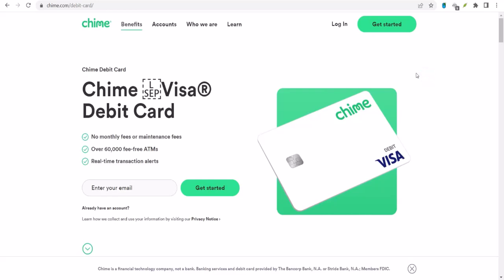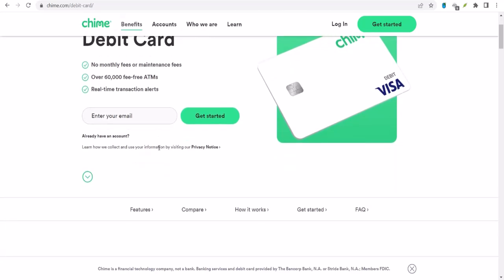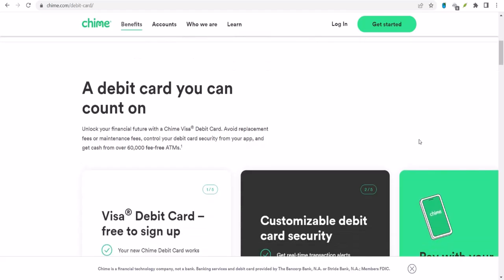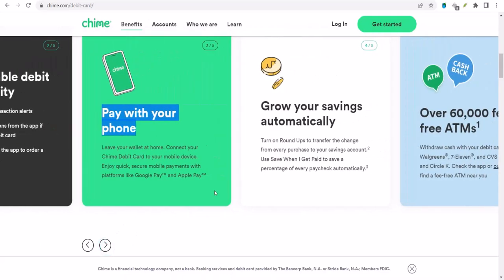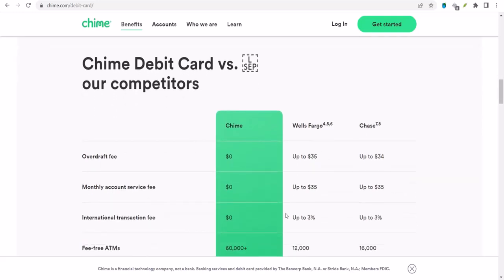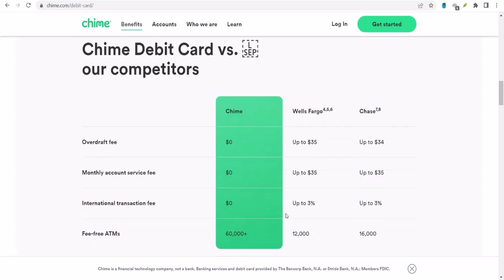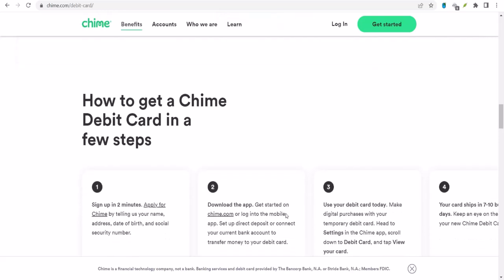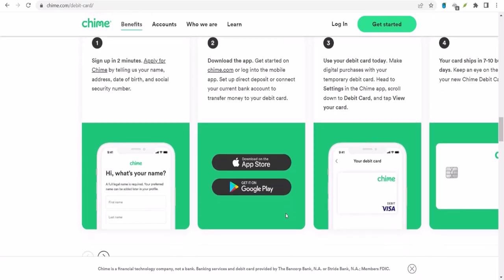How much money can I withdraw from a Chime debit card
In this video we talk about How much money can I withdraw from a Chime debit card